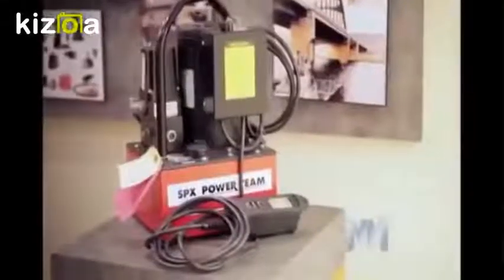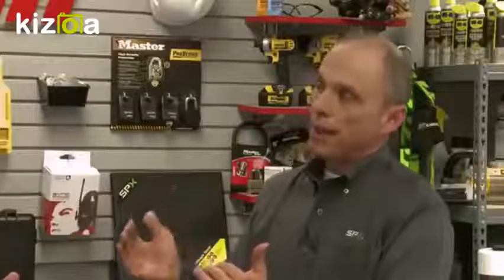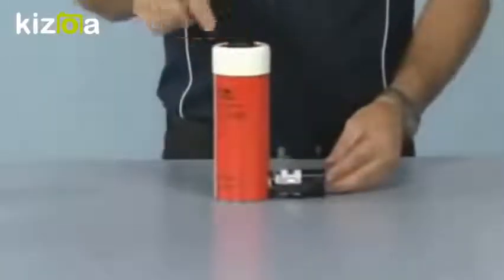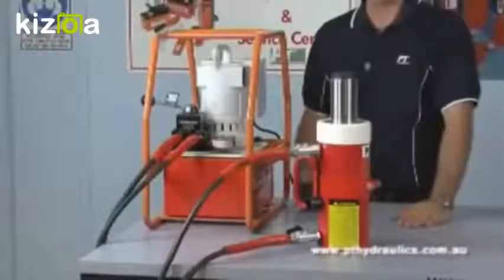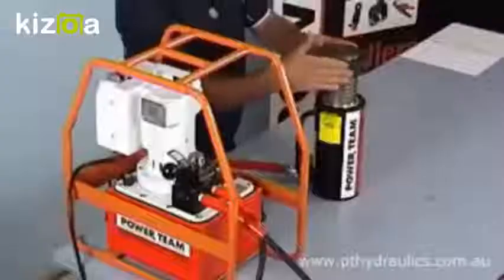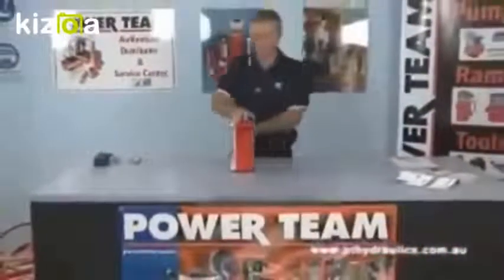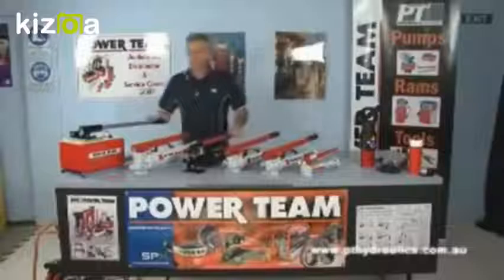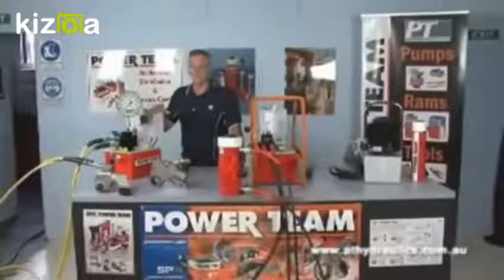Kizoa Movie - Video - Slideshow Maker: SPX Power Team